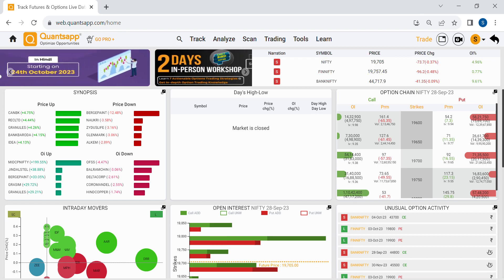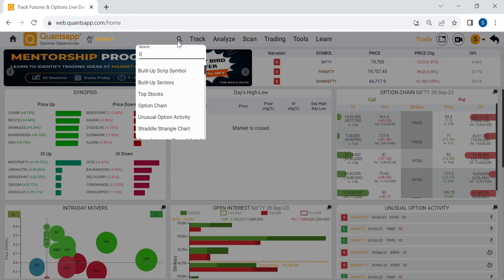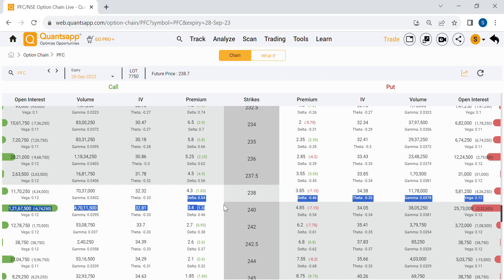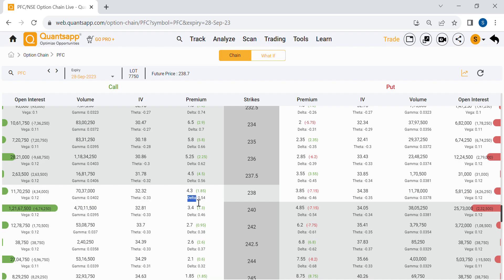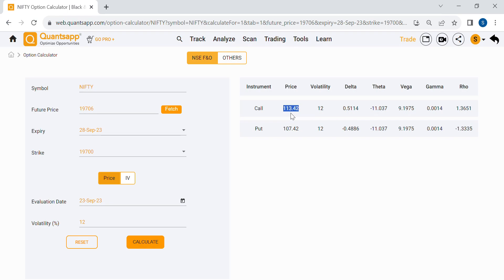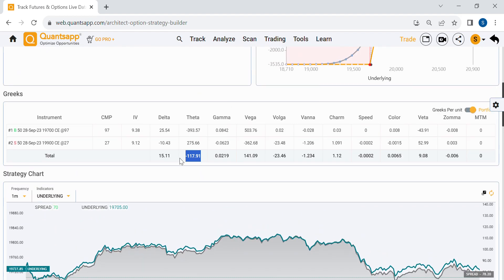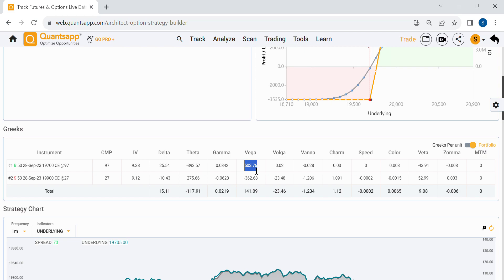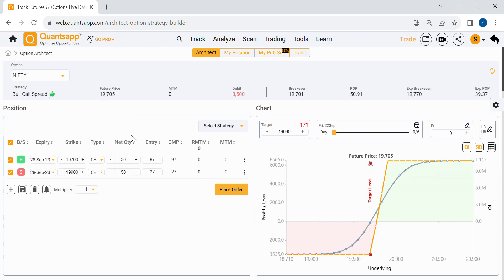Greeks That Drive Options And How To Tackle Them?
Options pricing is influenced by a group of factors known as the "Greeks." These Greeks represent different aspects of an option's risk and sensitivity to changes in various variables. Here are the main Greeks that drive options pricing and strategies to tackle them:

1. Delta (Δ):
   - Delta measures the sensitivity of an option's price to changes in the price of the underlying asset.
   - A delta of 0.50 means that for every Re 1 increase in the underlying asset's price, the option's price will increase by Rs 0.50 (for a call option) or decrease by Rs 0.50 (for a put option).
   - To manage delta, you can adjust your position size or use delta-neutral strategies, such as delta hedging, to offset directional risk.

2. Gamma (Γ):
   - Gamma measures the rate of change of delta with respect to changes in the underlying asset's price.
   - It indicates how delta itself changes as the underlying asset's price moves.

3. Theta (Θ):
   - Theta measures the rate at which the option's price decays with the passage of time, also known as time decay.
   - It reflects the daily erosion of an option's value due to the passage of time, all else being equal.
   - To mitigate theta decay, consider shorter-term strategies, such as day trading or selling options with shorter expiration dates, while being aware of potential transaction costs.

4. Vega (ν):
   - Vega measures an option's sensitivity to changes in implied volatility.
   - It tells you how much an option's price will change for a 1% change in implied volatility.
   - To manage vega, you can hedge or adjust your positions when you expect changes in market volatility or consider strategies that benefit from rising volatility.

To effectively manage the Greeks, Quantsapp architect tool helps you gauge your positioning of greeks with respect to varied strategies and helps the retail option trader to decide, as to which strategy would be effective in terms of the derivative data points.

Be a data-driven trader!

In this video:
00:00 Introduction
00:43 Quantsapp Option Chain : First step to Option Greeks
01:40 What are option Greeks?
03:12 Quantsapp Option Calculator : Demystify Option Greeks
07:10 How to tackle option Greeks, the optimised way.
07:22 Quantsapp Architect – Strategy Illustration: Naked options to spreads
08:25 Naked option buyer v/s Option spreads
09:36 Closing remarks